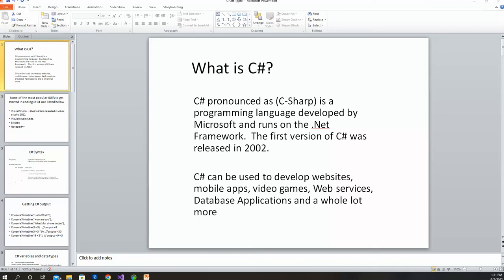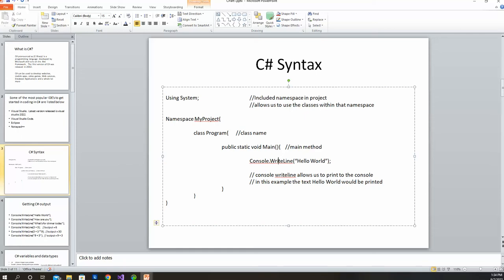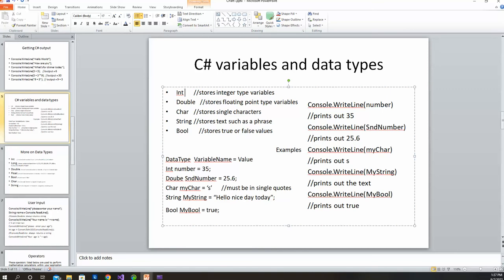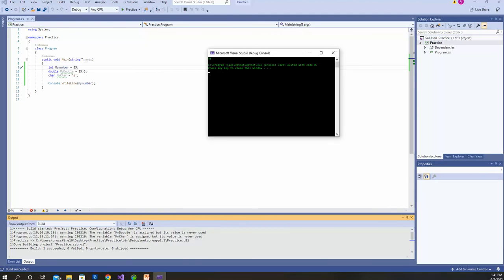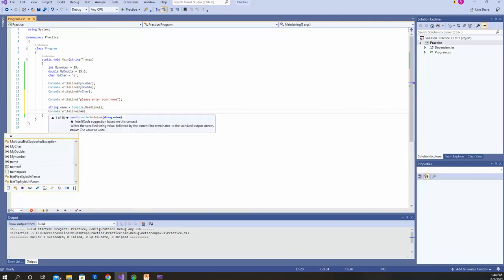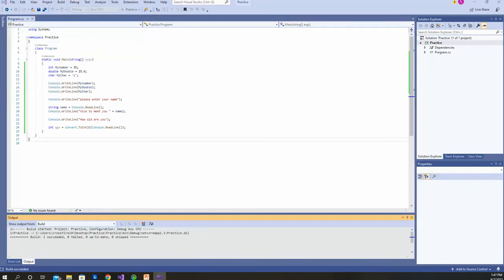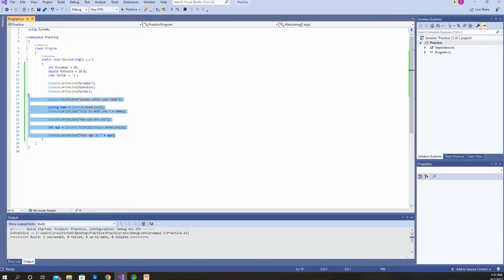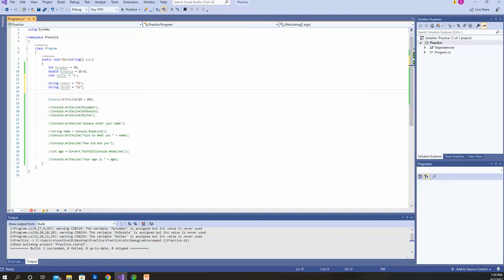C# Part 1 Basics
Video talks about the basics of C# programming, by going over variables, operators, and input and output.
You can also sign up for classes below